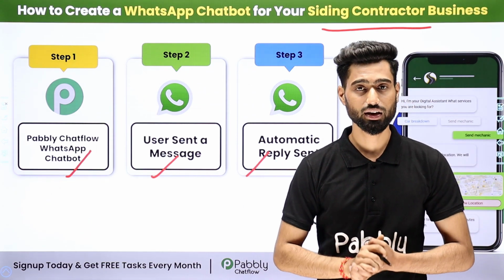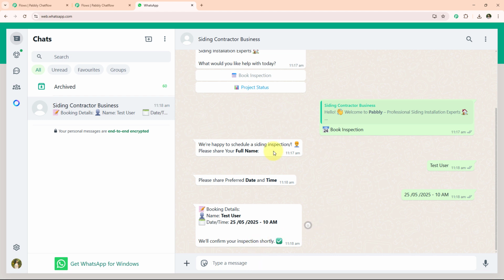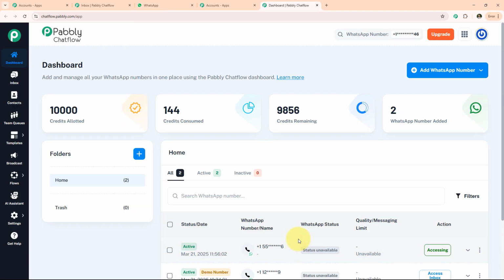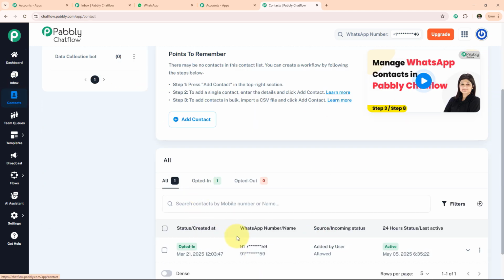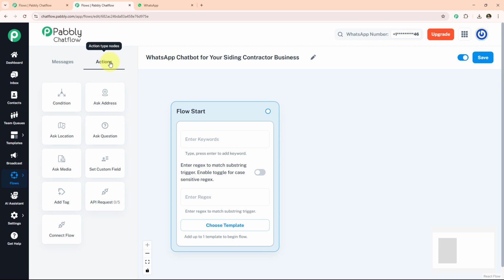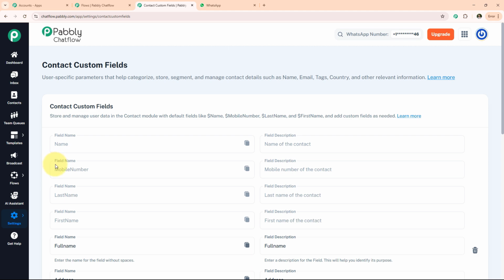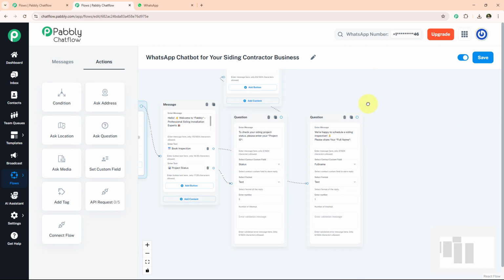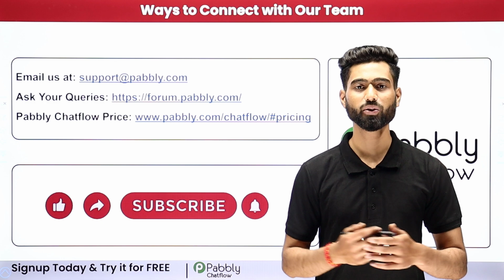How to Create a WhatsApp Chatbot for Your Siding Contractor Business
🎯 Use Case: My chatbot helps clients request quotes, book inspections, and get project status updates.

Ready to supercharge your siding contractor business with automation? In this tutorial, we'll guide you through the process of creating a customized WhatsApp chatbot using Pabbly Chatflow! 🚀

Here's what you'll learn:
✅ Set up a WhatsApp chatbot tailored specifically for siding contractor services
✅ Automate responses to common inquiries like quotes, services, and project timelines
✅ Utilize a user-friendly drag-and-drop interface to design your chatbot—no coding needed!
✅ Integrate customer inquiries with your existing CRM for seamless communication
✅ Gain insights through analytics to improve your chatbot's performance over time

Unlock the potential of your business by enhancing customer interactions and streamlining your operations with an effective WhatsApp chatbot. 🛠️